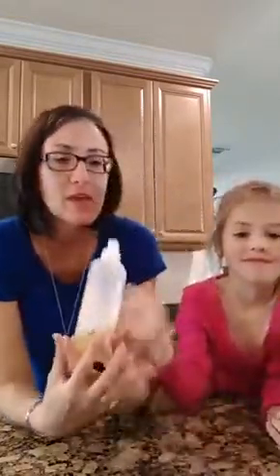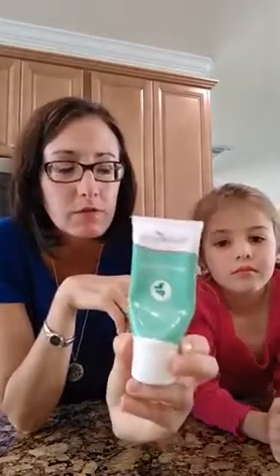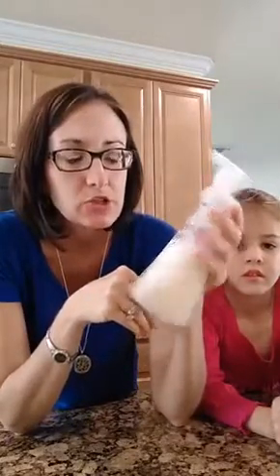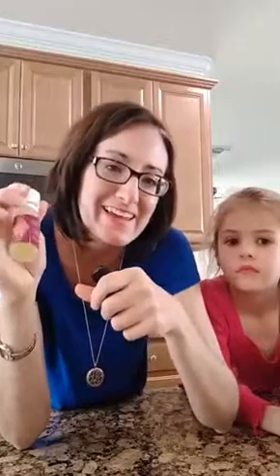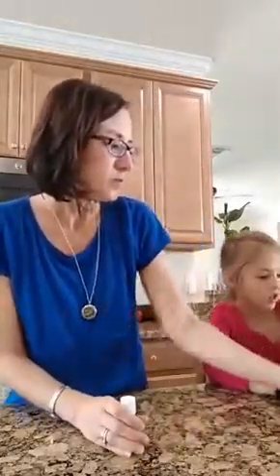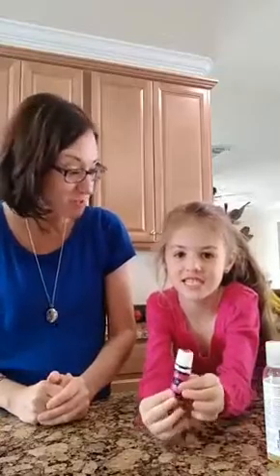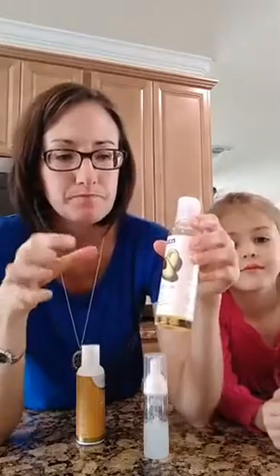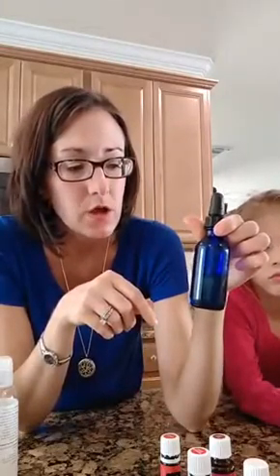Daily Oily Routine